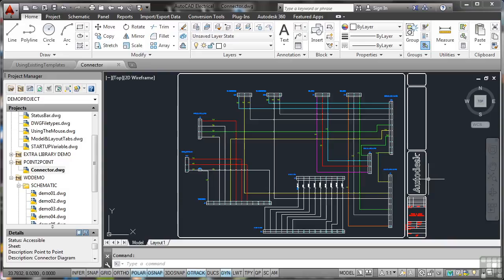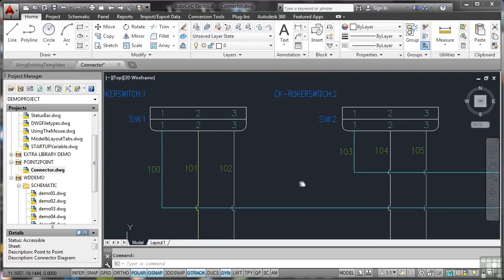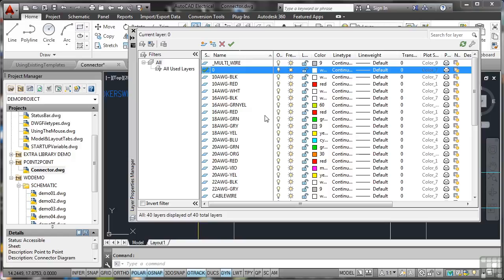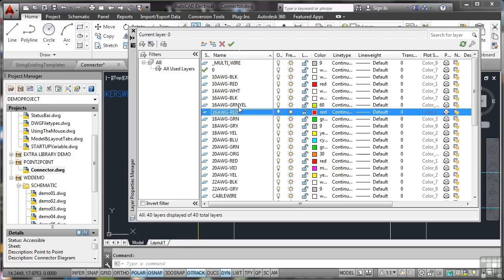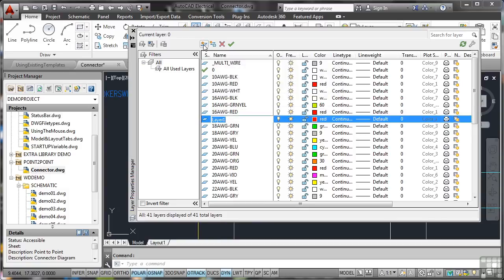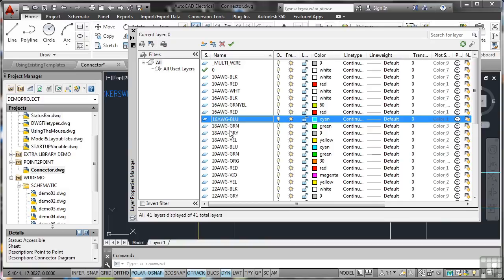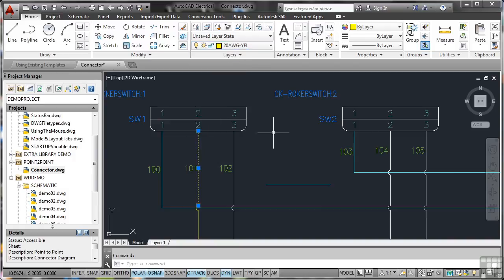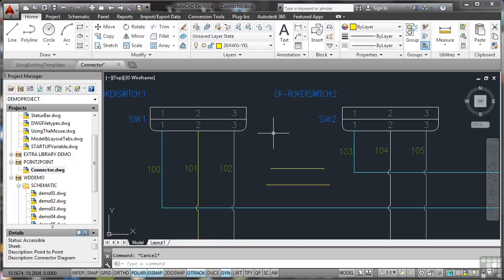Autocad Electrcal Learning 35